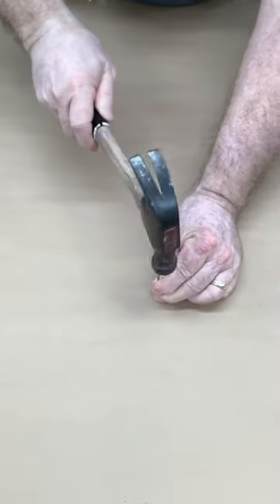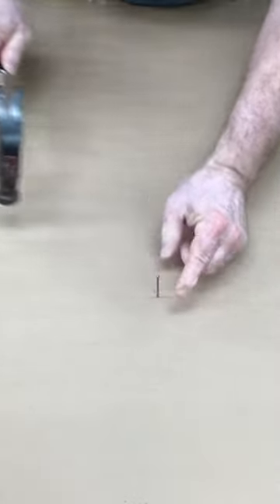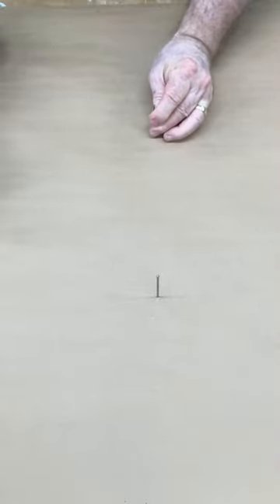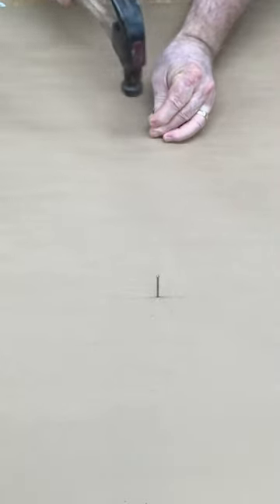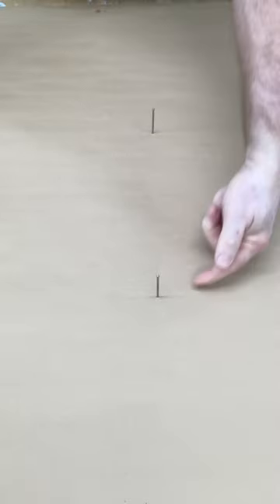Draw a Circle with a Framing Square